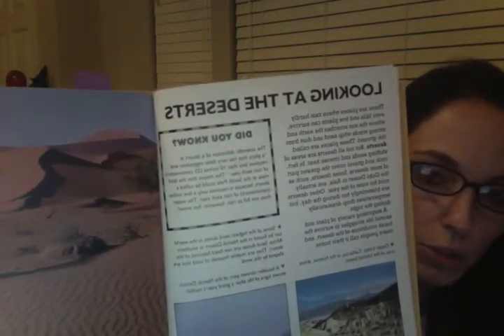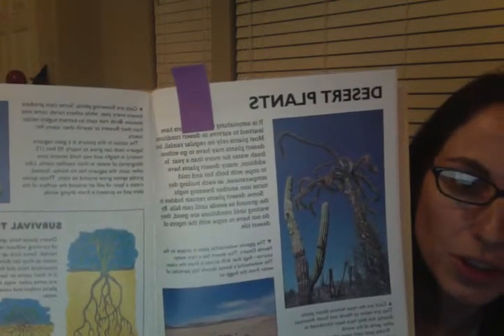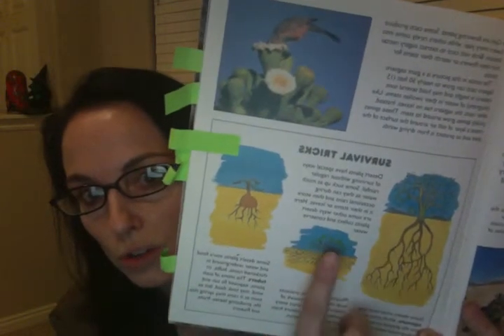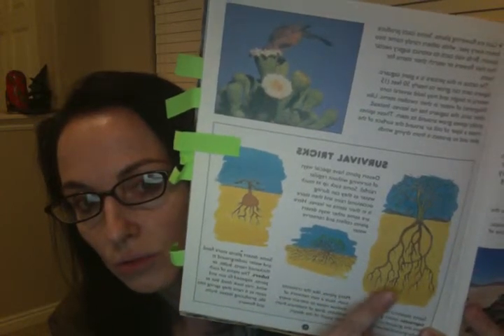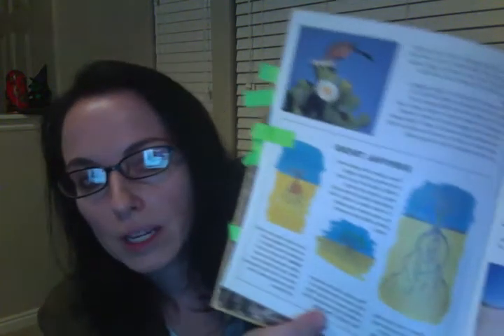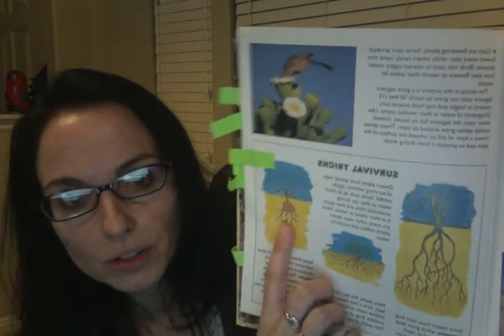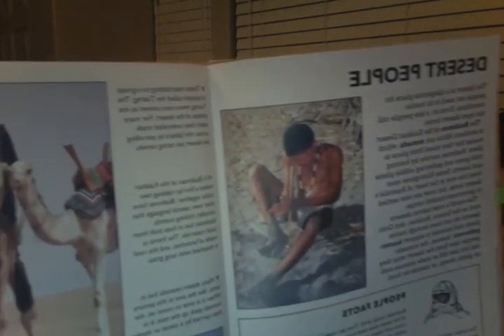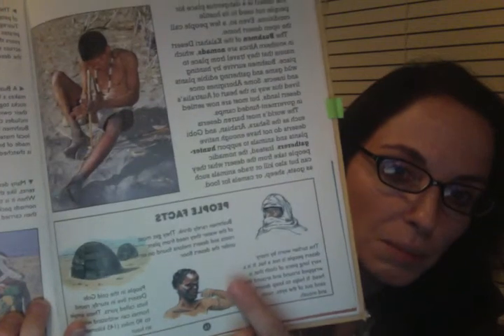Life in the Deserts: animals, people, plants.